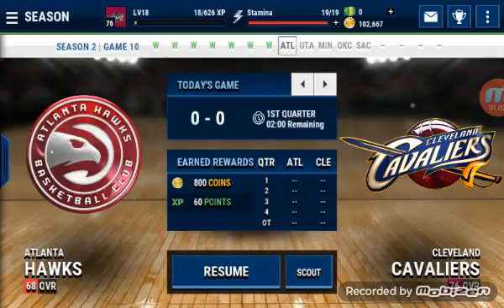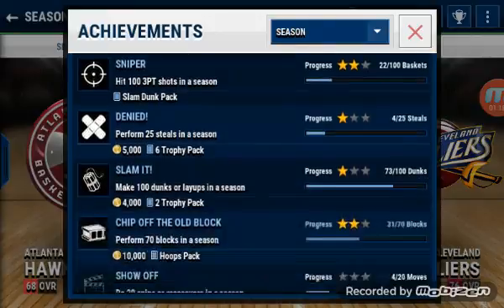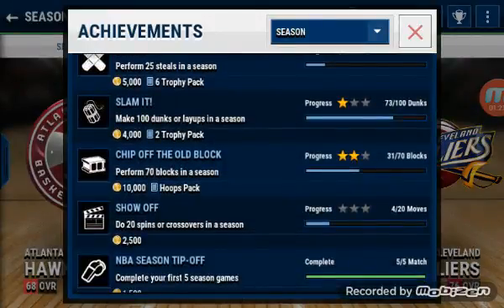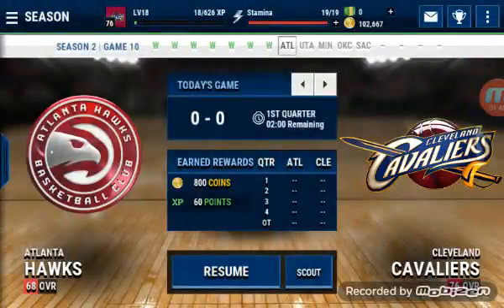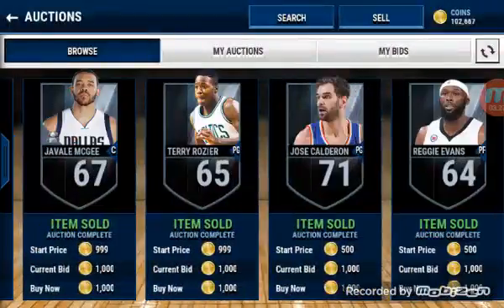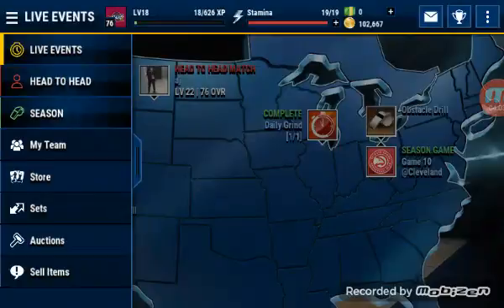How to make coins on NBA Live Mobile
In Joy